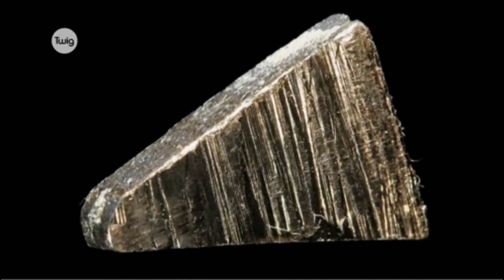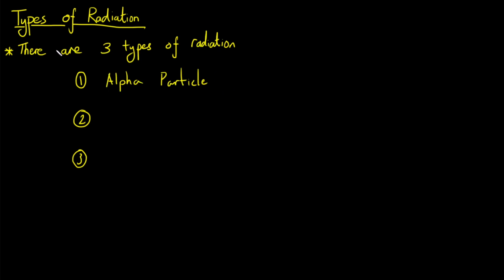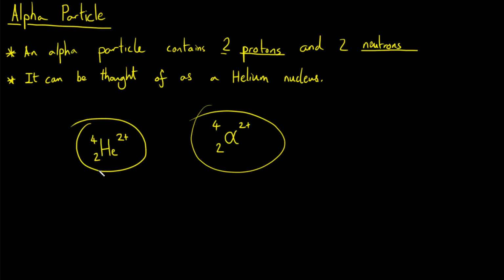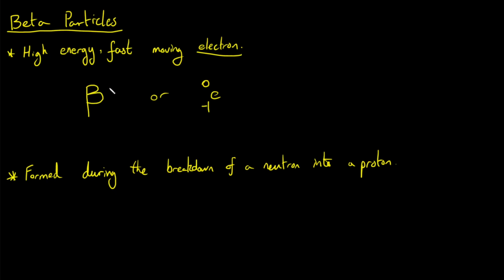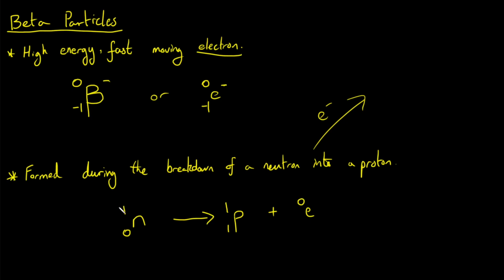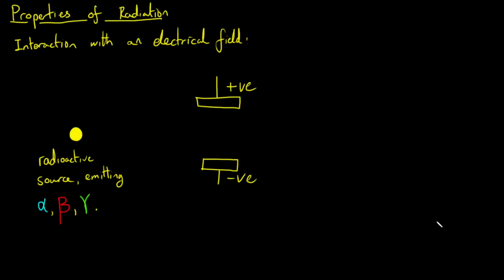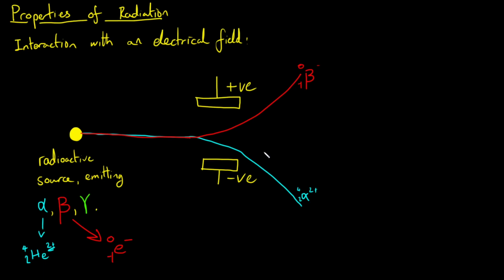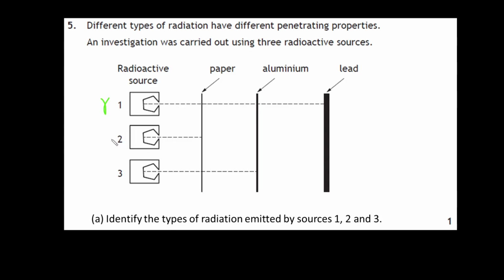Types of Radiation Nuclear Chemistry Part 1